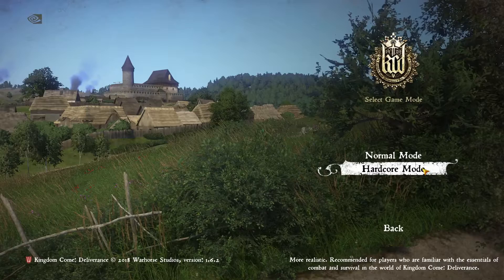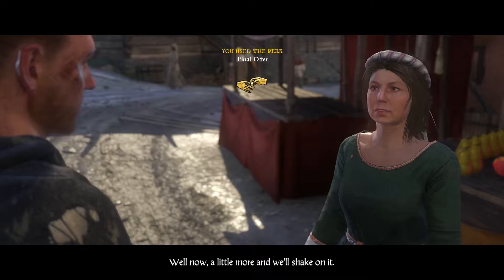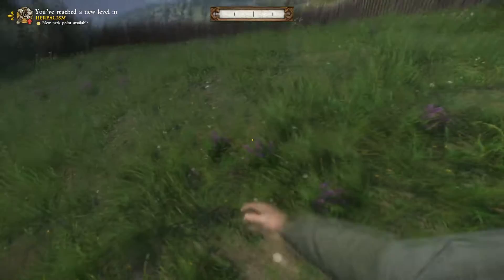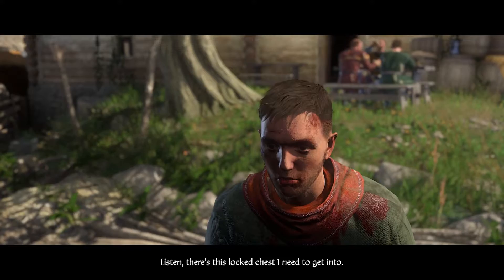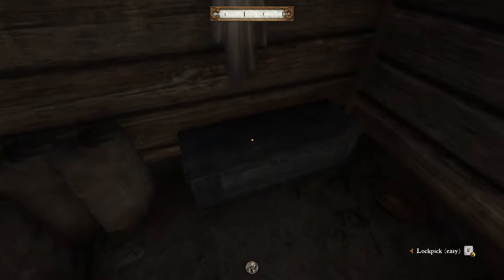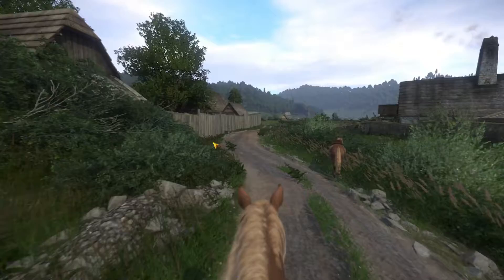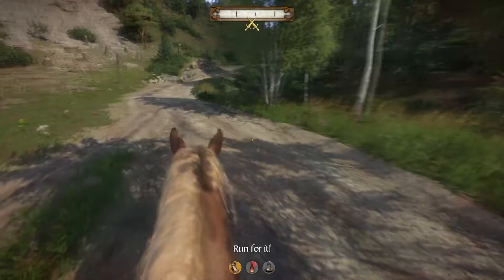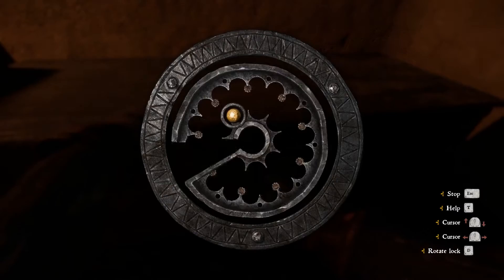Kingdom Come Deliverance HARDCORE MODE - Starting Up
TIMESTAMPS to help you navigate to your subject of interest:
0:00 - Intro
0:50 - What is "Hardcore mode"?
2:10 - Starting Debuffs
3:21 - Optimizing your start in Skalitz
4:49 - Debt Collector
5:24 - Other Chores
5:56 - Why theft makes sense in the Early Game
7:13 - How to grab 'em by the valuables
8:52 - Continue the main mission
9:04 - RUN
10:29 - Back in Skalitz
11:14 - Early Game roadmap

In this first installment of "Medieval Survival Guide", I describe hardcore mode and give you a roadmap so you can have a bit of a head start.